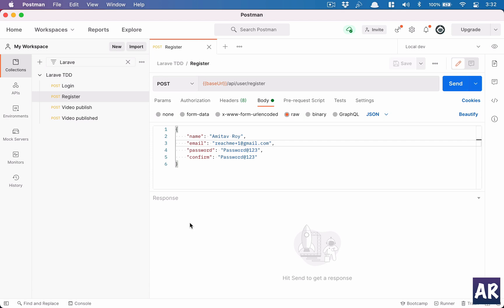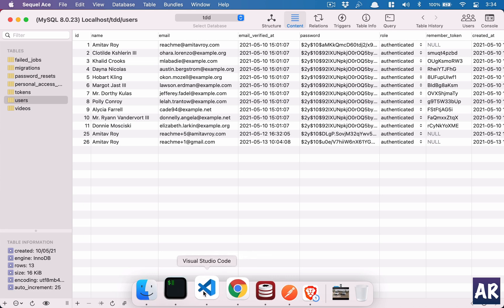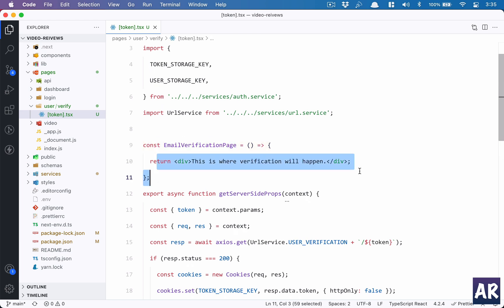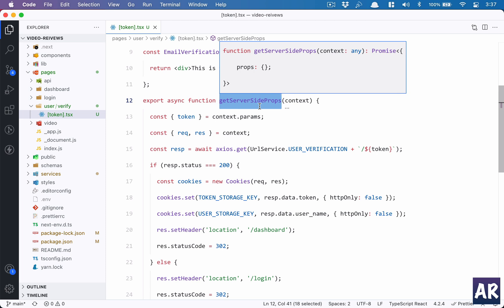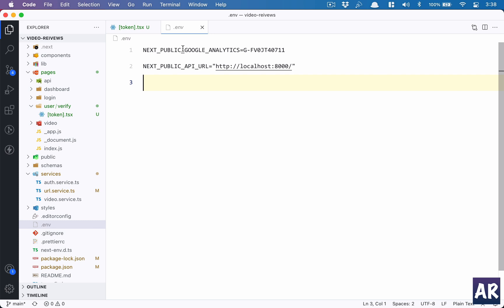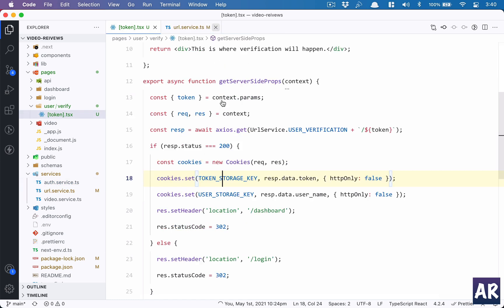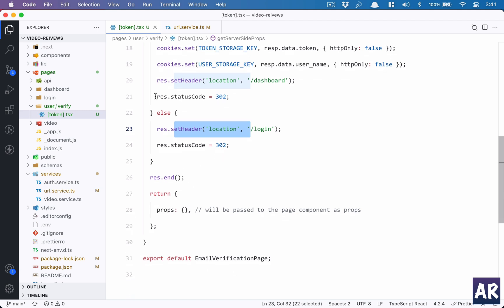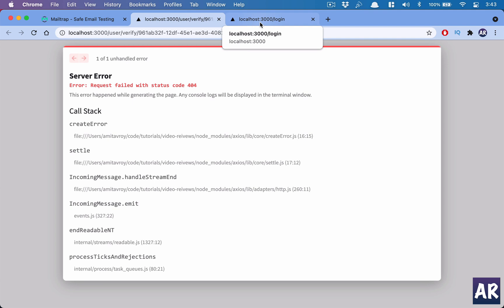18 Next JS Handling email verification token on server side in Next Js to check token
In this video, I am going to show you the code behind verifying the token that a user will get on his/her email. We will be looking at the feature of doing server-side API calls inside Next JS to verify the token from the dynamic URL that we have created. Once the token is verified, we will automatically log in the user and take his/her to the dashboard.